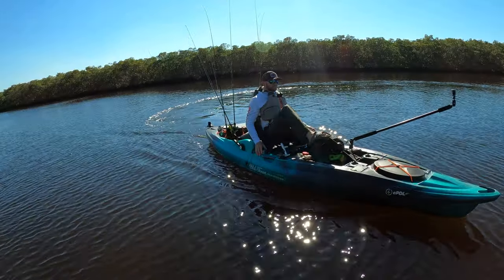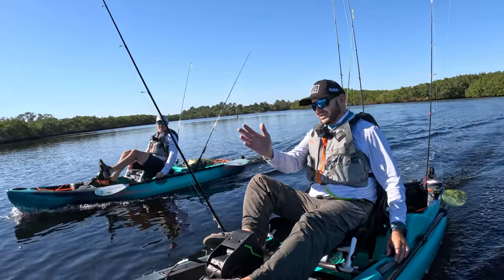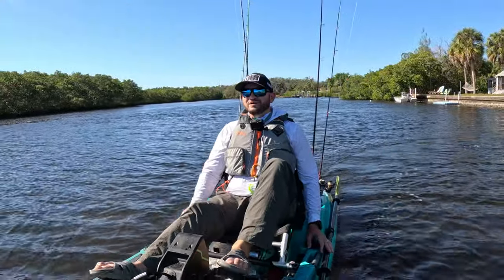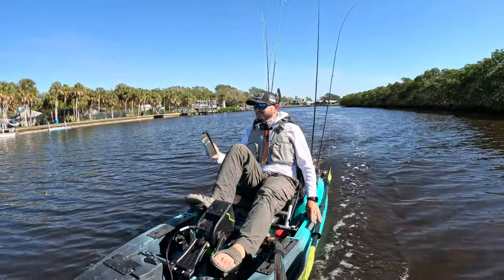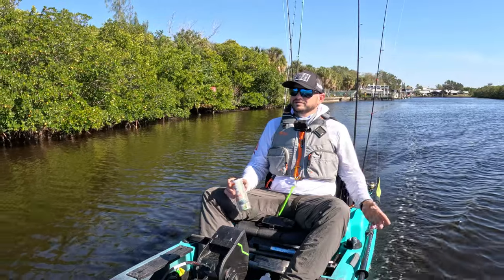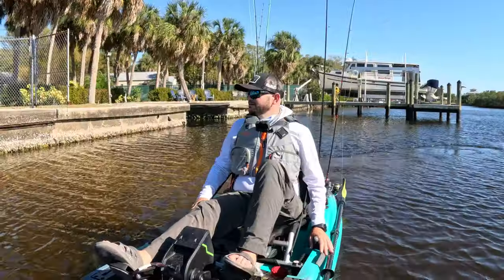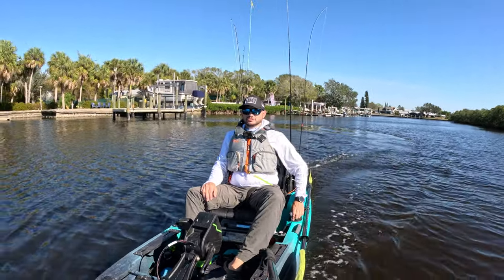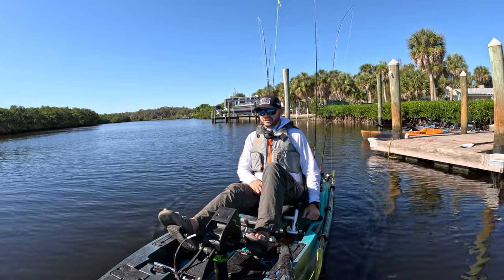ELECTRIC PEDAL ASSIST KAYAK REVIEW! Old Town Sportsman BigWater ePDL+ 132s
this is Part of the iCast 2023 coverage, just filmed earlier

Watch this new TECH ePDL PLUS in action here FULL WATER DEMO:

My Thoughts:

This ePDL is powered by the BEST! AMPED OUTDOORS Lithium Batteries!

Aliex Folgueira